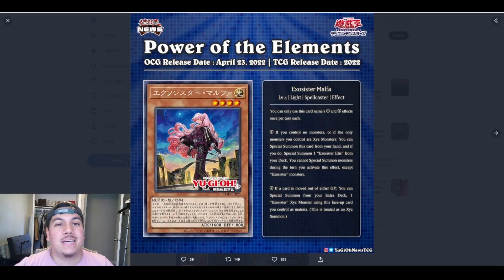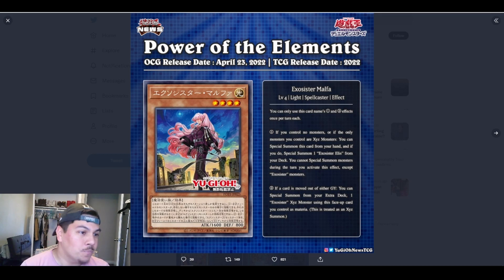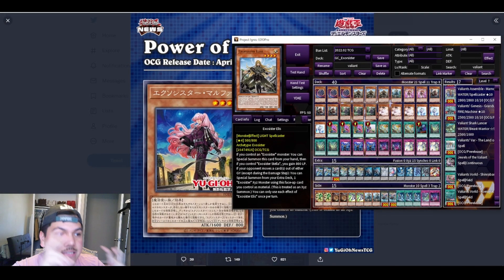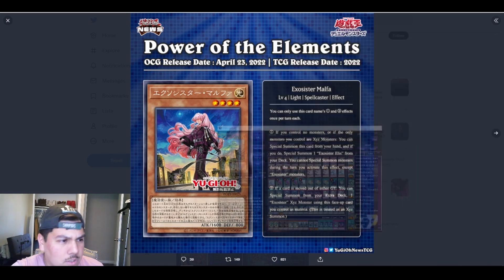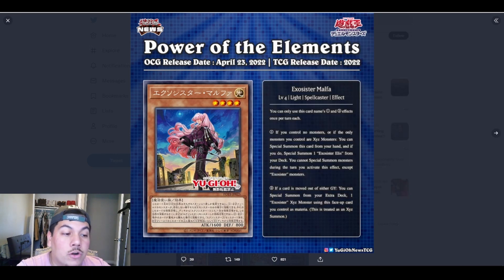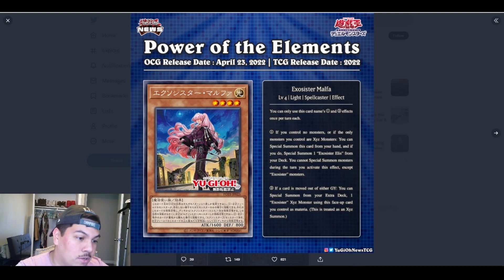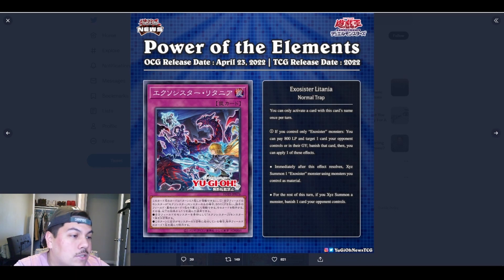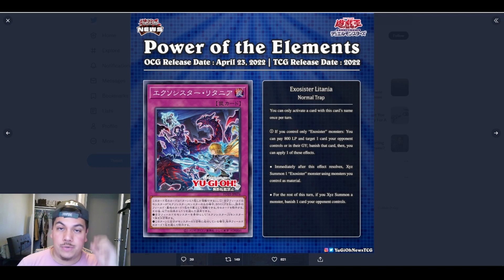NEW Exosister Support Reaction!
Thank you guys so much for watching! HMU on social media to chat/discuss any and all things Yu-Gi-Oh! ✌🏼

NEW Exorsister Support Reaction!